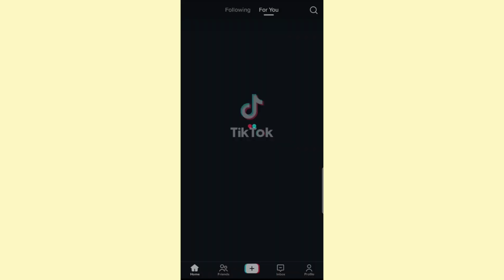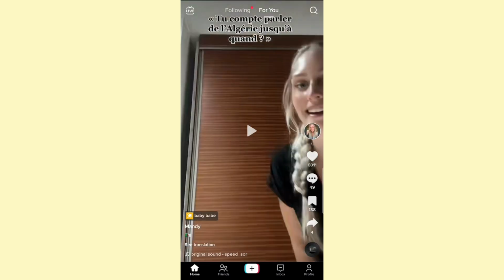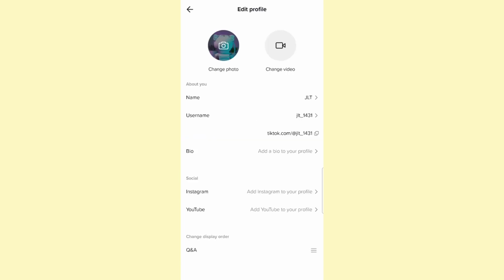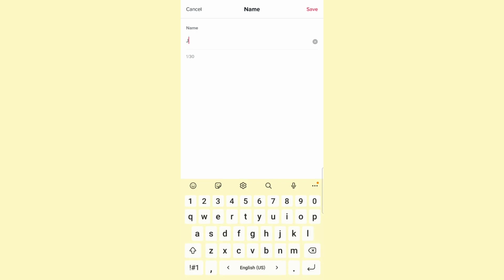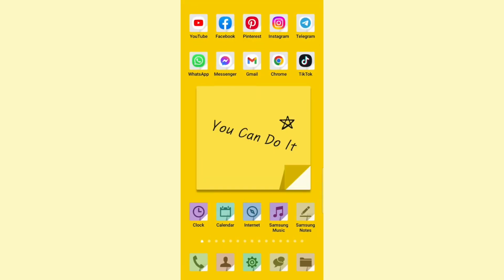How to Change Your Name on TikTok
Learn How to Change Your Name on TikTok. It is really easy to do and learn to do it in just a few minutes by following this super helpful tutorial.